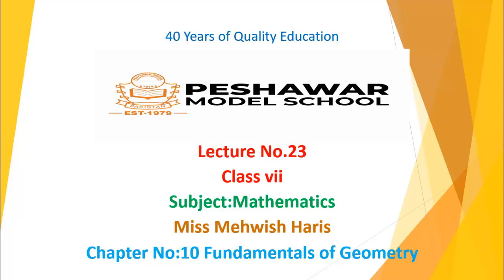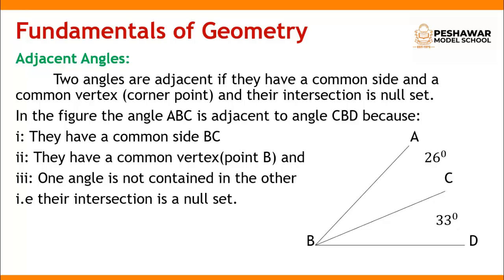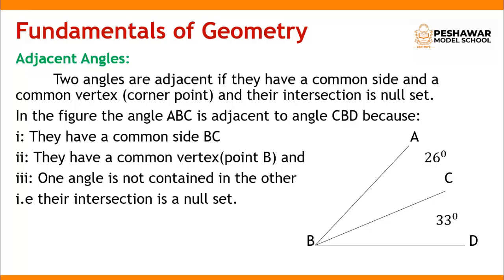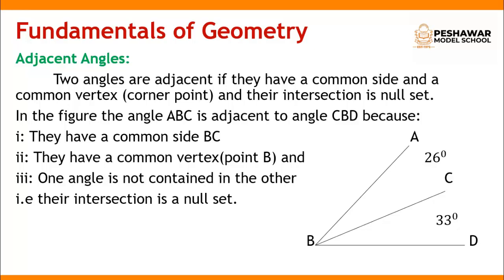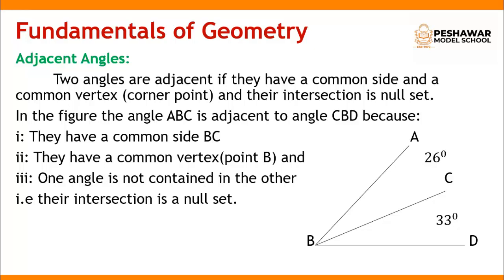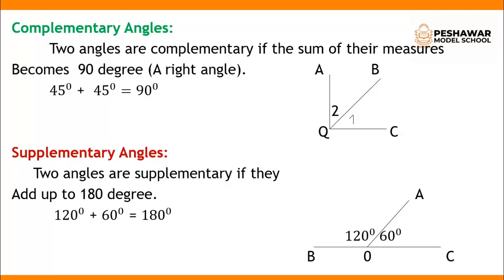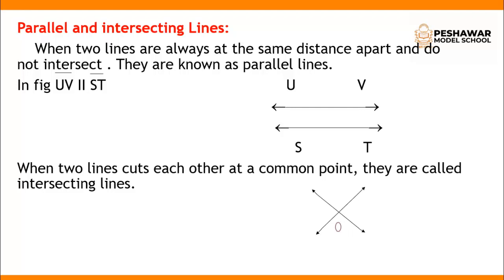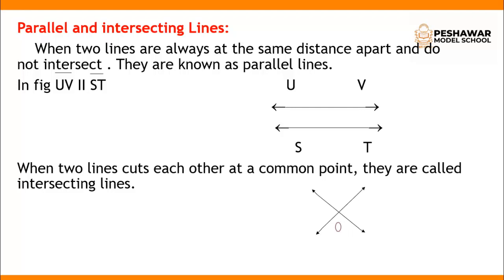Maths | Class 7 | Unit 10 | Fundamentals of Geometry